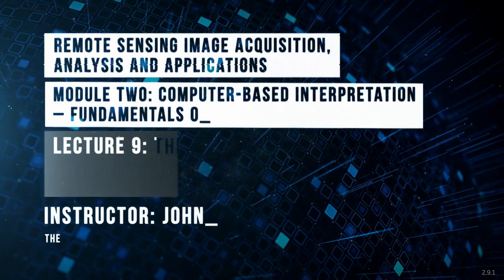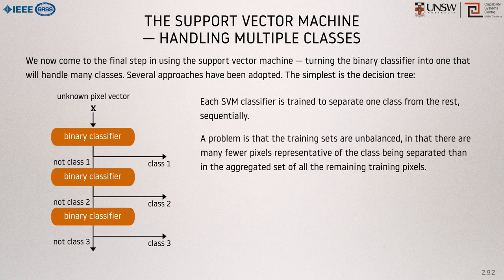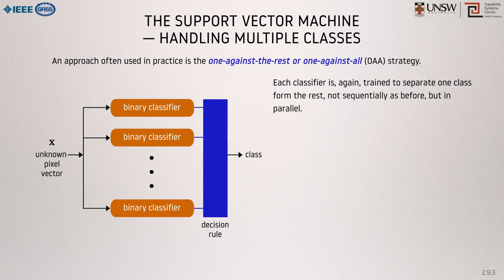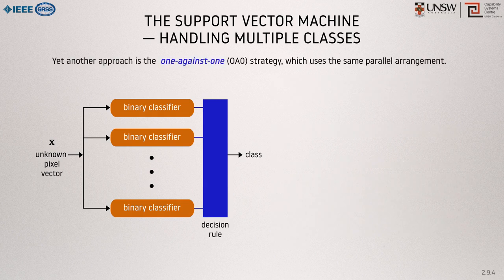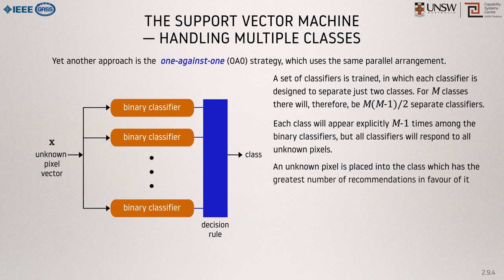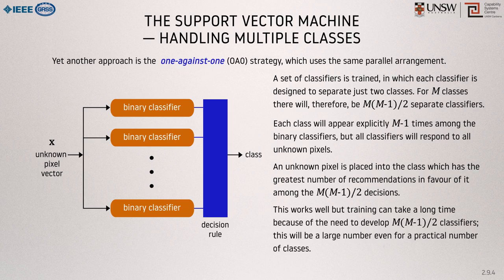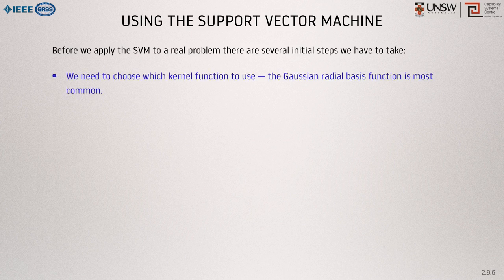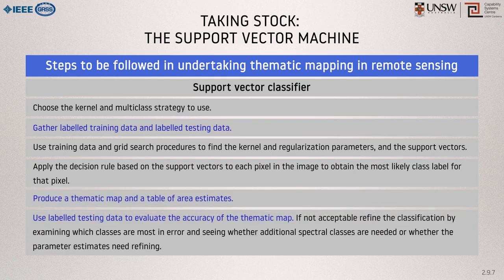Module 2 Lecture 9 The support vector machine—multiple classes and the classification step